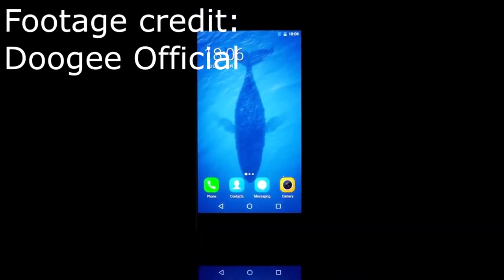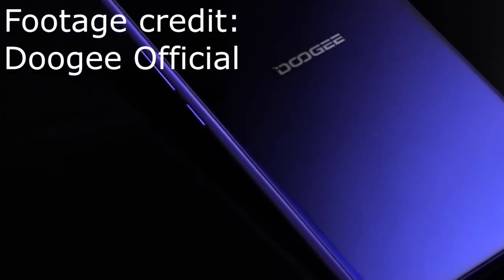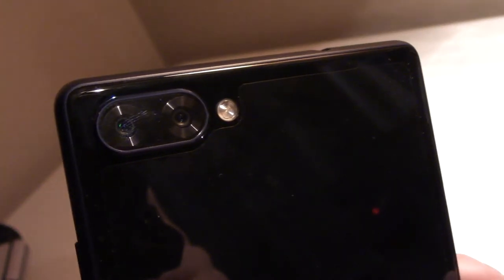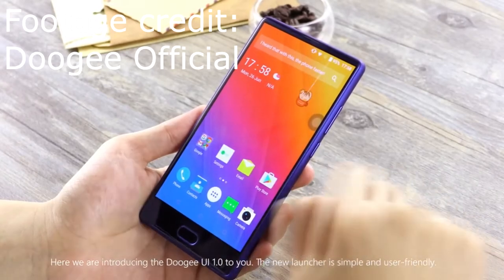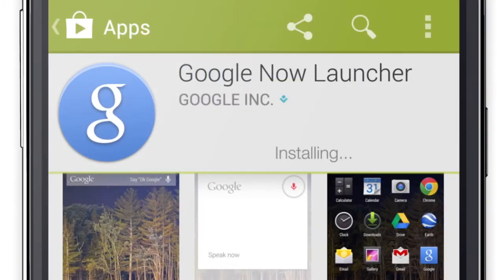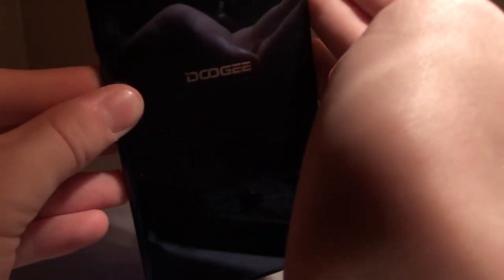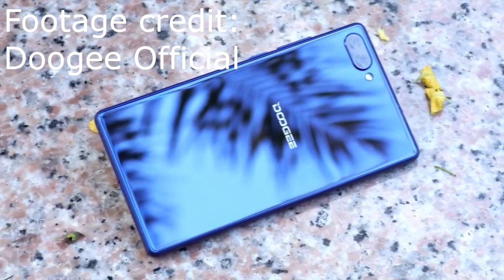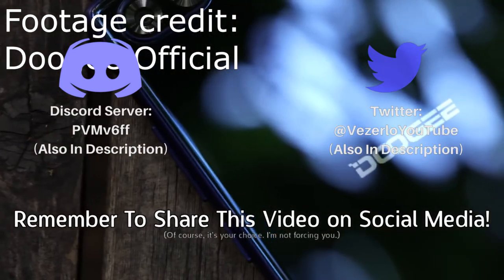Doogee Mix - First Impressions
Doogee Mix, a completely bezel-less android smartphone (okay, not completely) got a purchase from me. I got it from LightInTheBox.com, but is it any good? Let's take a look at my first impressions of the Doogee Mix.